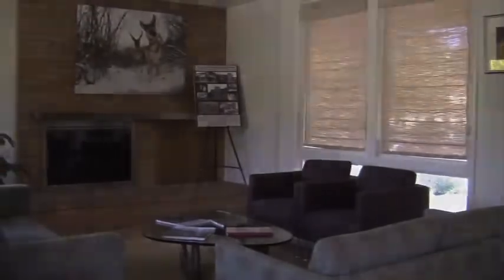Indoor Environmental Quality - Kendall House LEED Virtual Tour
Bim Kendall House
Environment and Natural Resources Program
University of Wyoming
LEED Certification

Part 5 of 6 - Indoor Environmental Quality